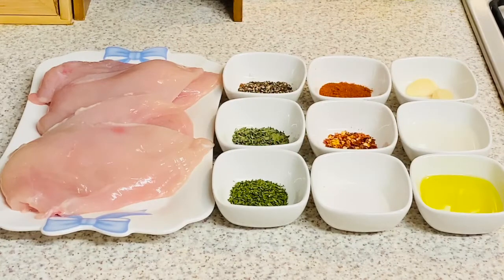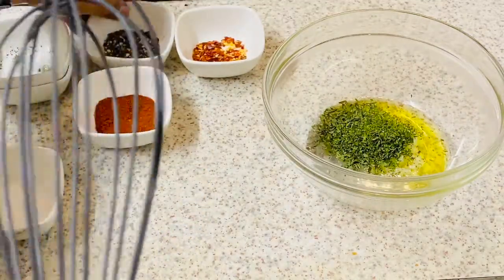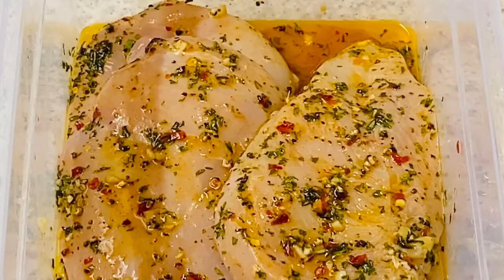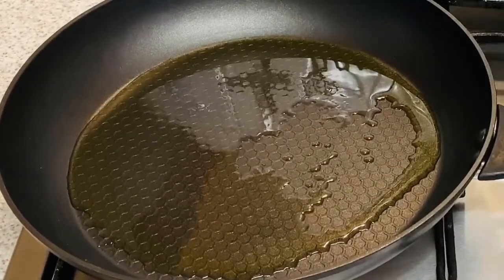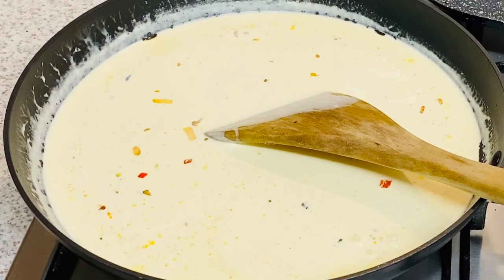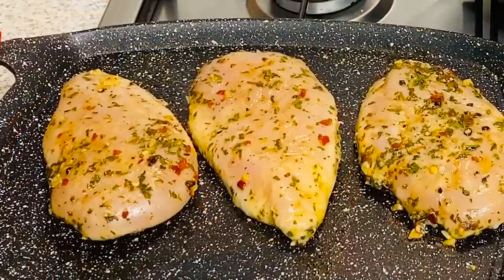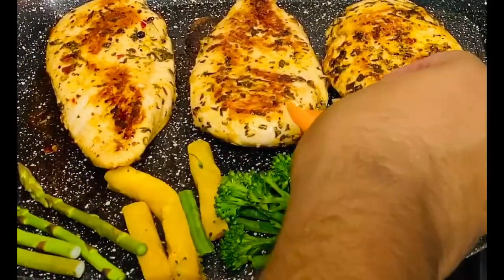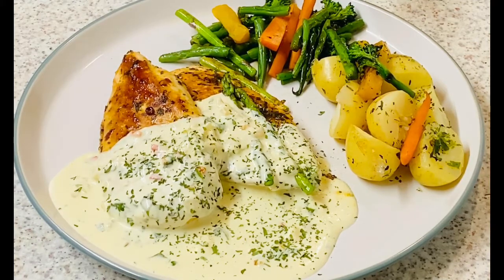Pan seared chicken breast with Parmesan sauce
Hey Beautiful Food Lovers, Peace and Blessings be upon you all

Join us at facebook

so you wont miss out, plenty more recipes to come

Hey Beautiful food lovers, Peace and blessing be upon you all, We are making lovely pan seared chicken breast with roasted garlic and herbs potato and delicious parmesan sauce.
1st of all we will marinate our chicken breasts and the ingredients are as follows.
Marinate
1/2 tsp Cayenne pepper, 1/2tsp crushed black pepper, 1/2tsp salt (to taste), 1/2tsp dried parsley, 1/2tsp dried tarragon, 2Tbsp Fresh Lemon Juice, 2Tbsp Olive Oil, 1/2tsp chilli flakes, 2 cloves of garlic  finely chopped.
Method:
Mix all the ingredients in a mixing bowl and marinate boneless and skinless chicken breast, leave them to rest for atleast half an hour in the fridge, longer the better.

Sauce,
This is the beauty of this dish, you have to get that right to bring everything together, and Ingredients are as follows
Double/Heavy/whipping Cream 600ml, grated cheddar 1cup, 1 ½ cup of grated parmesan, salt & black pepper to taste, Milk only needed if sauce is getting thick for your liking, 1 Fresh red chilli finely diced, crushed black pepper 1/2tsp, fresh parsley/coriander 2Tbsp, 4 cloves of garlic finely chopped, pinch of Oregano, 1Tbsp olive oil
Method,
In a non-stick pan take a Tbsp of olive oil, add onion till they are translucent, add garlic and stir fry them for a minute then add crushed red chilies, saute them for another couple of minutes. Pour in double cream and let it simmer, don’t let the cream to boil, now add salt and black pepper to taste mix them well, add all the grated cheeses and let them simmer until cheese is melted and sauce slightly thickens, please keep the flame on low throughout. We will add freshly chopped parsley right at the end just before we are ready to serve,
Griddle plate on a medium heat, gently place chicken breast on the griddle and enjoy the sizzle for four minutes each side or internal temperature of the chicken breast goes above 63c.
Blanch your veg you like to serve with chicken, put them on griddle pan for a bit and serve your chicken with Veg and or roast potatoes. And don’t forget to pour lovely parmesan sauce over chicken.
Hope you lots enjoy this lovely, delicious recipe and if you do give me a thumbs up and subscribe to my channel, share my videos and leave your comments about recipe stay safe and look after each other, see you all soon with some more delicious recipes.